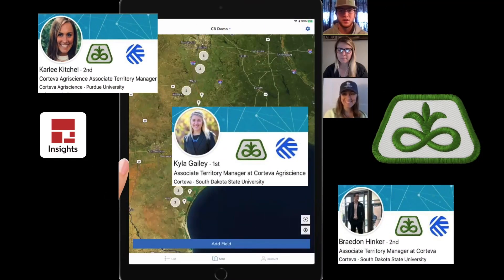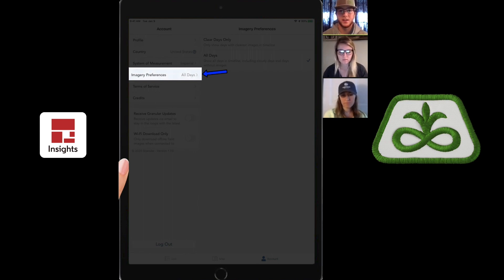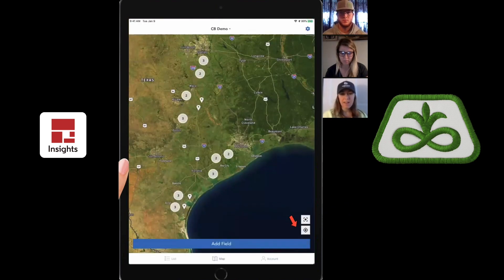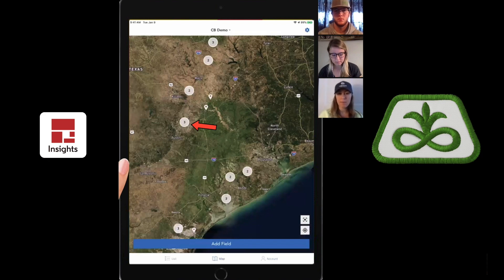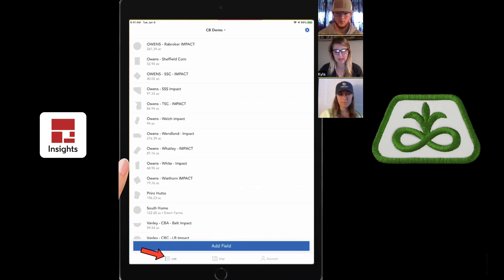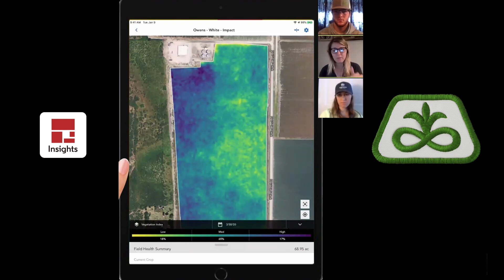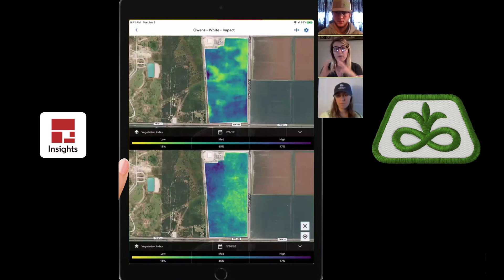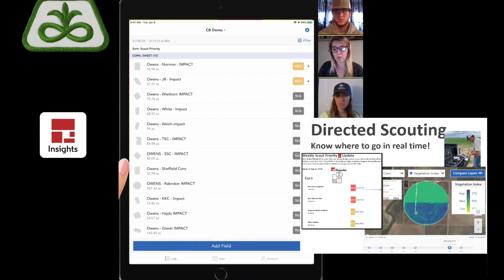Granular Insights App: Understanding Your Fields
Granular insights allows you to visualize the economic impact of your agronomic decisions on every acre, making it the easiest way to capitalize on all your field data. Uploading that data in order to use it is very simple. In this video we walk you through the steps to upload your field boundaries, information for all your fields, and take advantage of your data to make better agronomic decisions this year. In this video, Braedon, Karlee, and Kyla show you quick and easy steps step by step instructions to help you get started using your Granular Insights App.